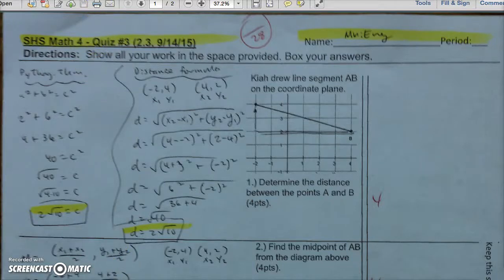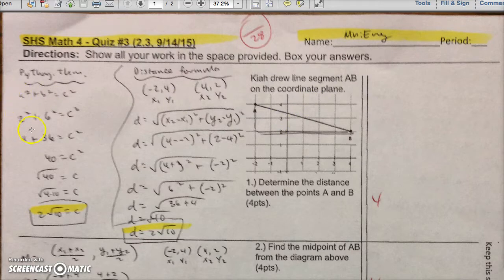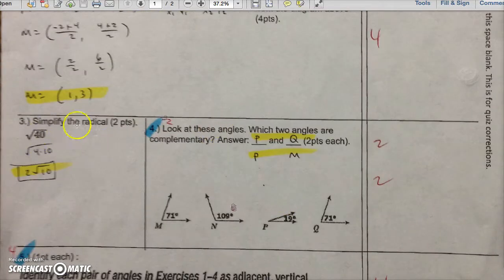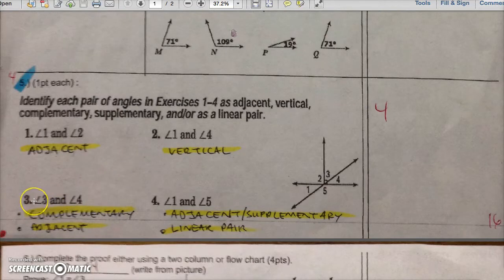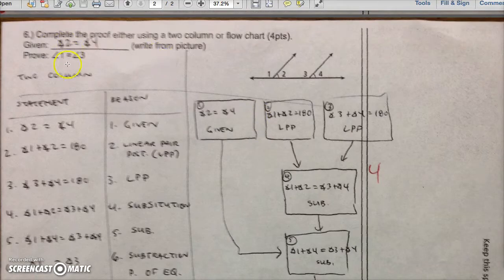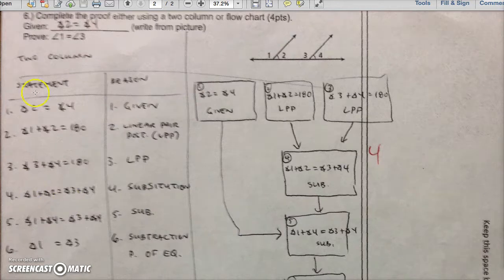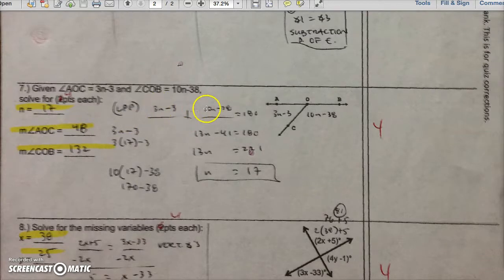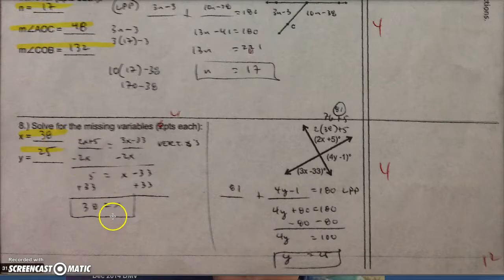Math 4: Quiz #3 (9/14/15)